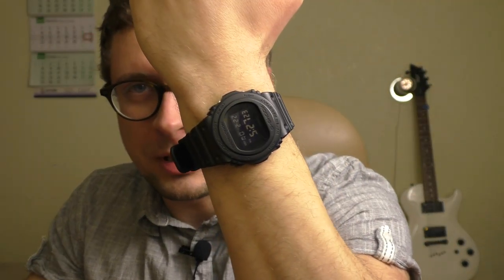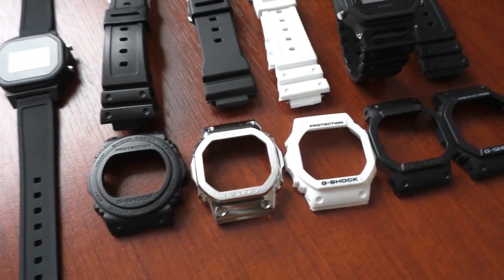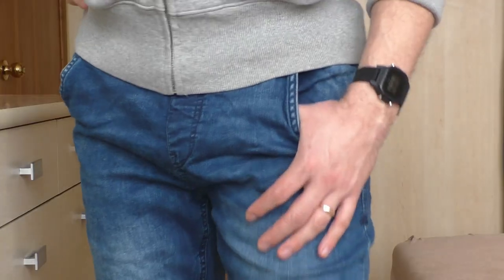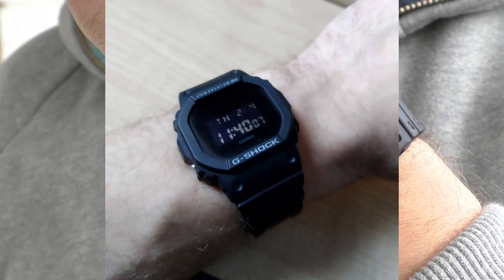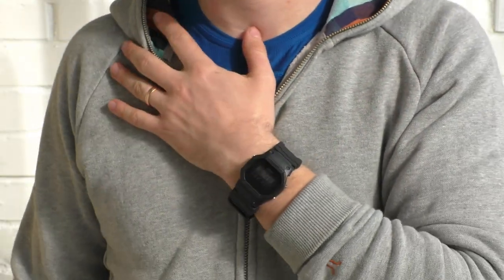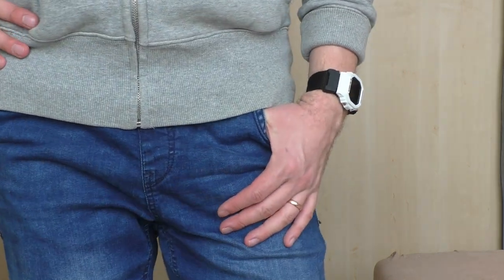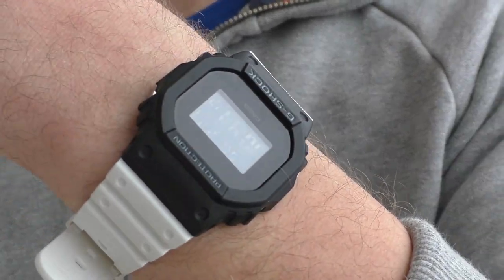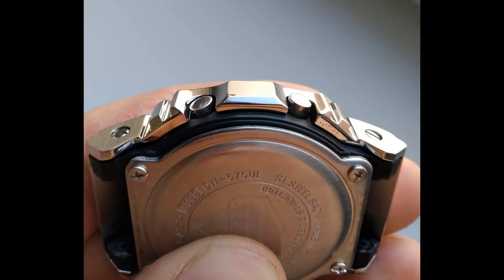DW5750E and DW5600BB Casio G-shock mods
Just having fun with square g-shock mods on 5750E and 5600BB. Buy one watch but have multiple!